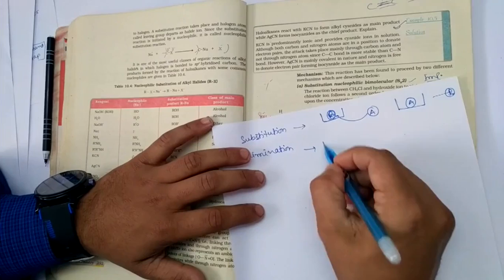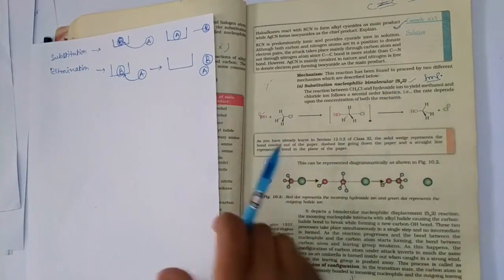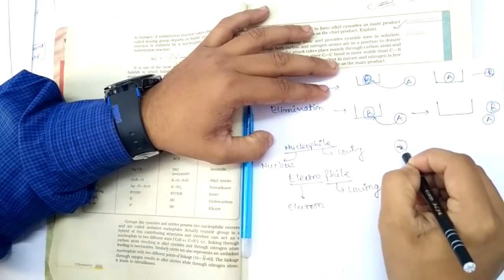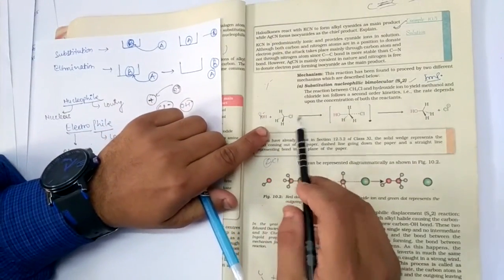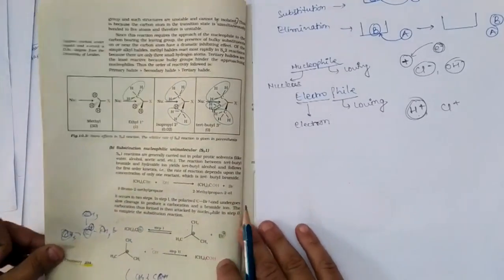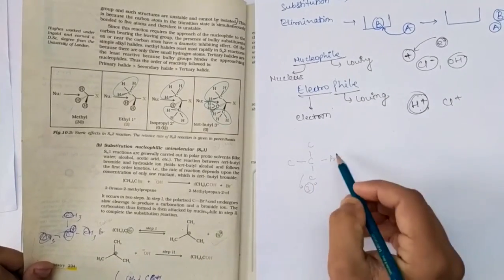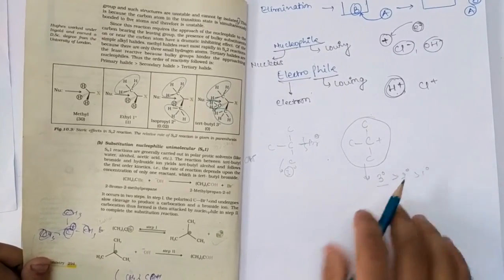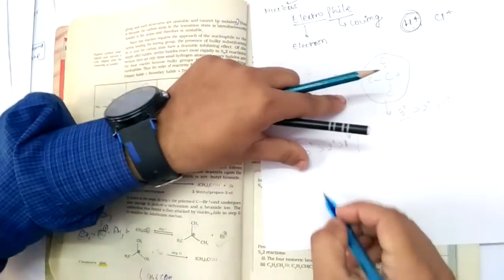Day 1-B (Haloalkanes- Electrophile, Nucleophile and intro of SN1 & SN2)